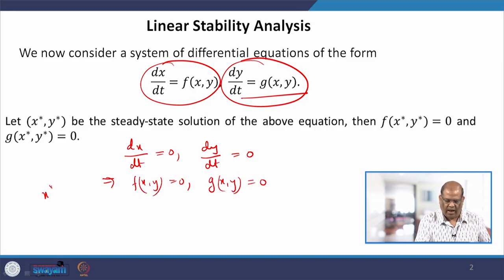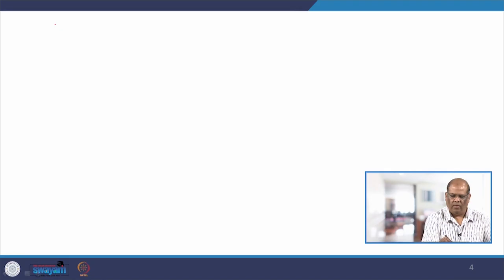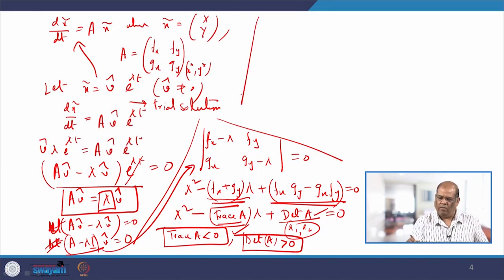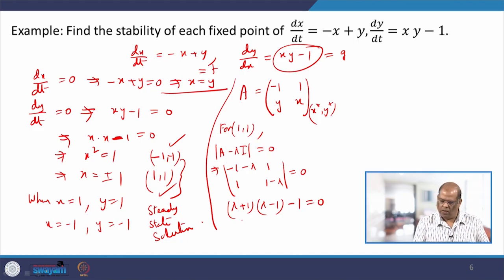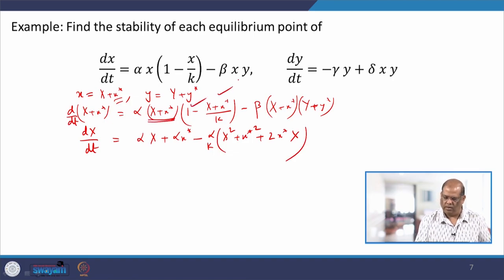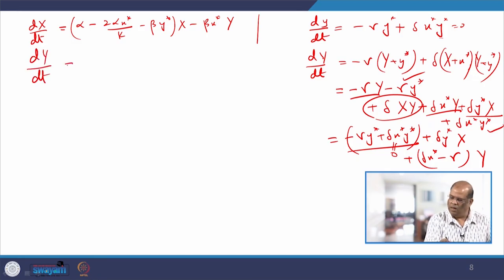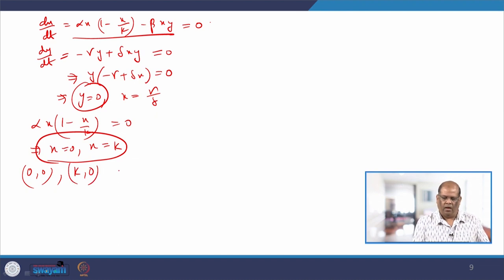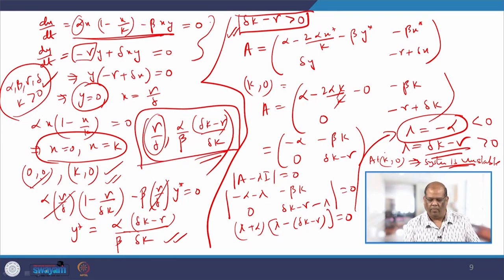Linear Stability Analysis-II